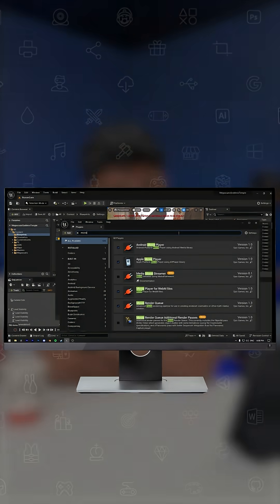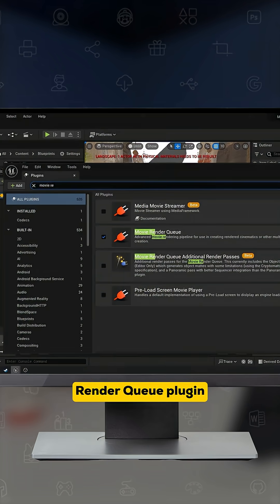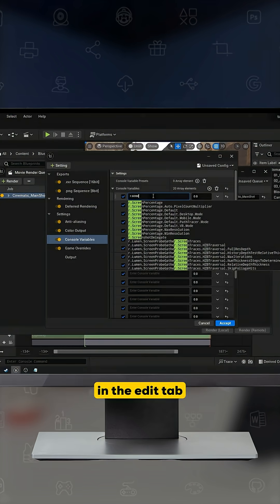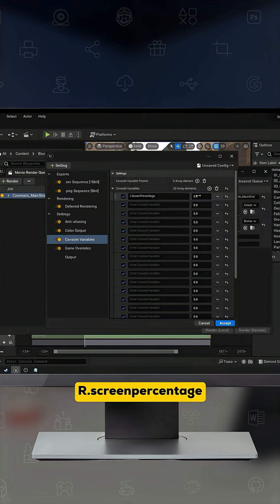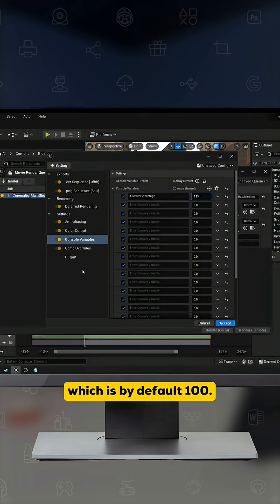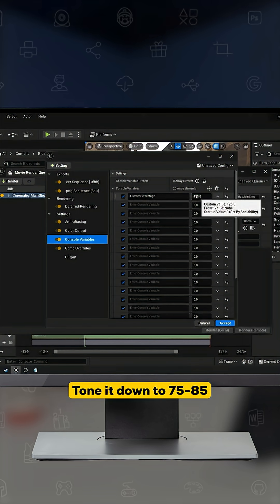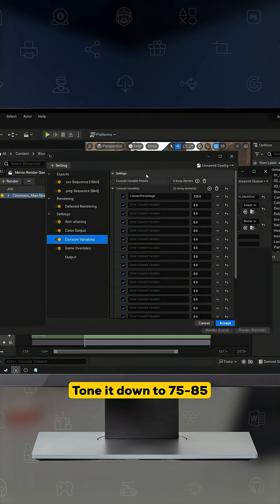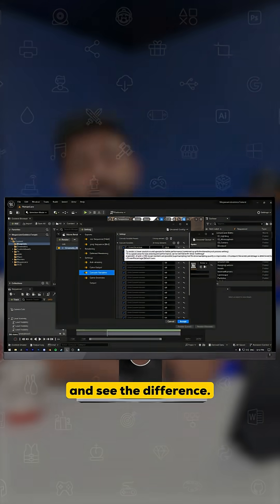How to fix Lag In Unreal Engine 5 | TheMVP